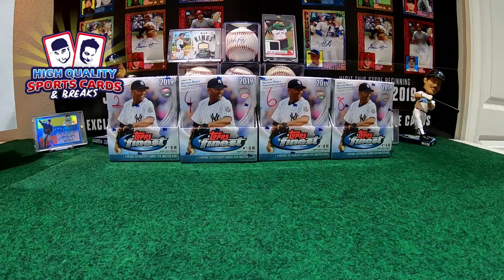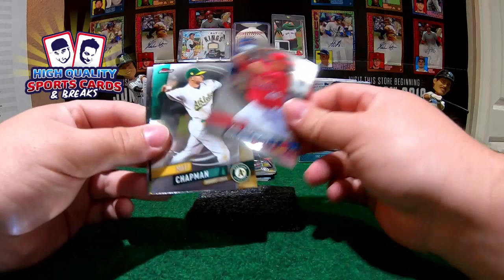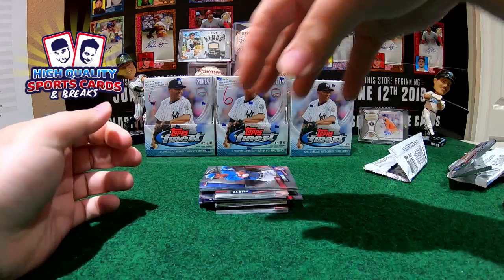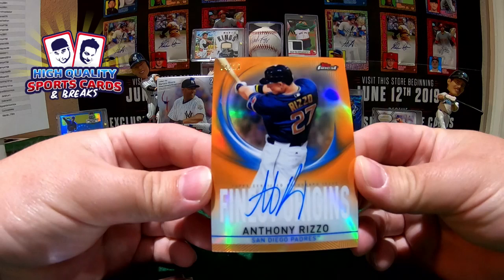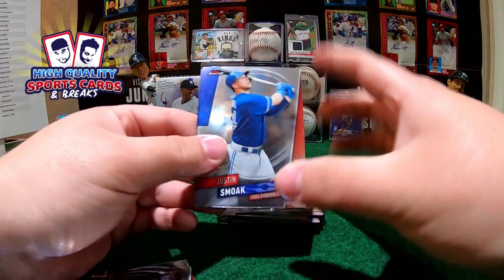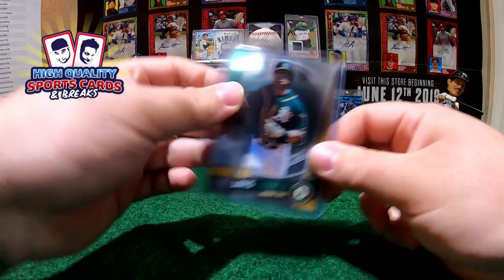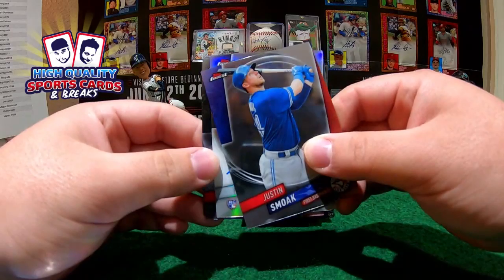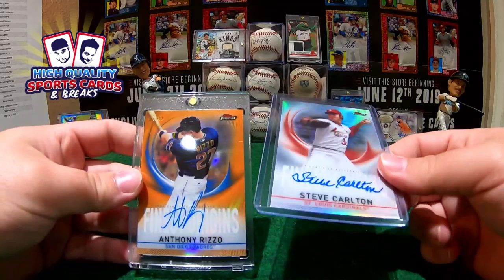Break #14 - TOPPS FINEST BASEBALL - 4 BOX 1/2 CASE BREAK SATURDAY 06/08/2019